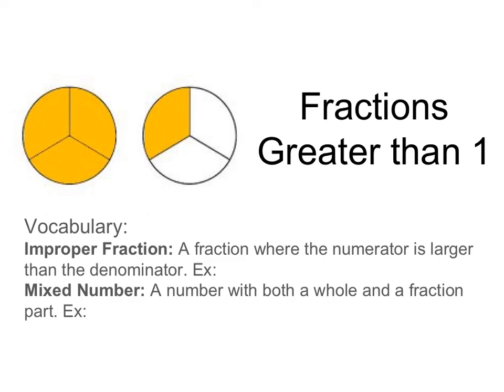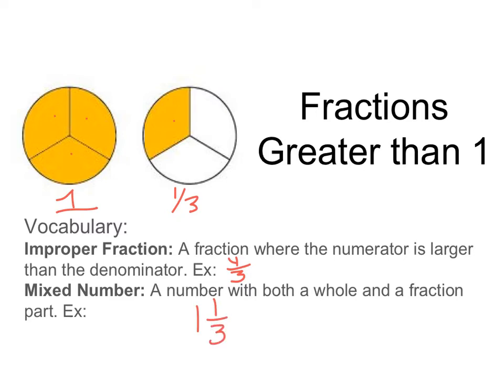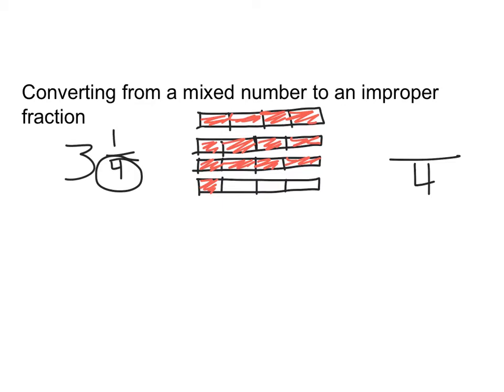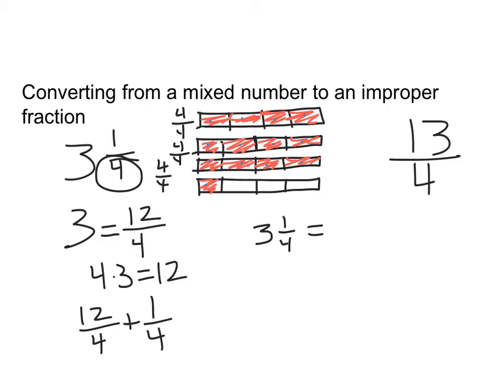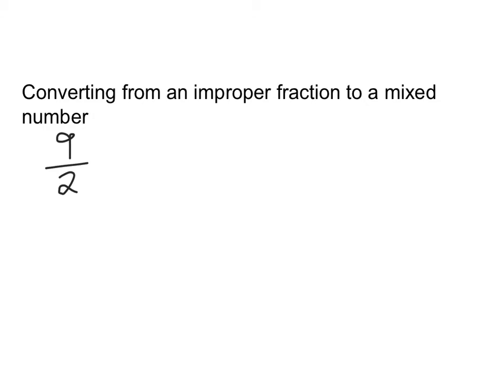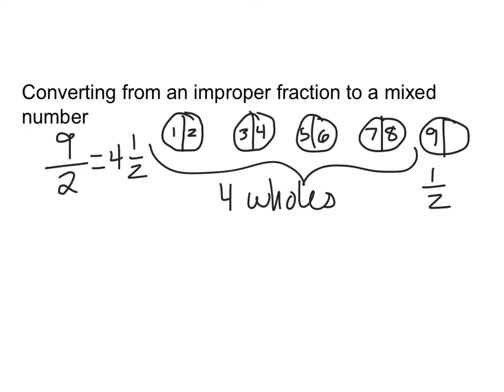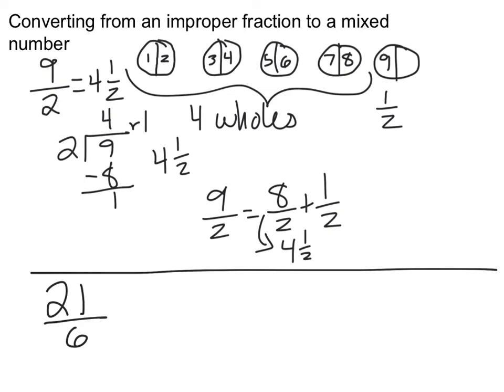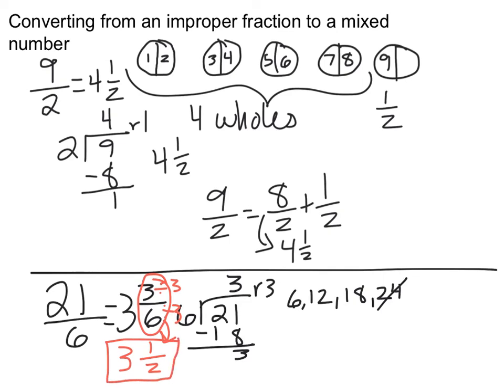Fractions greater than one